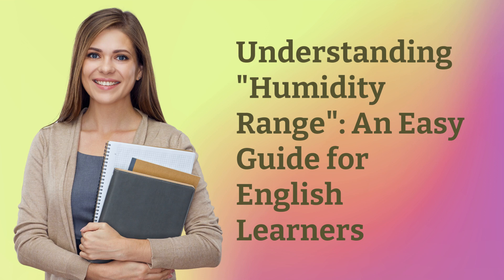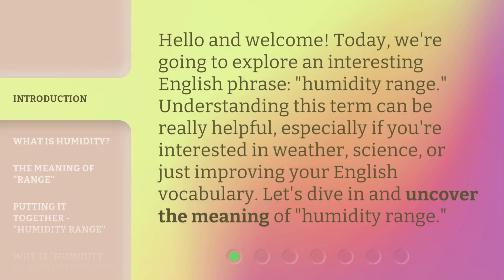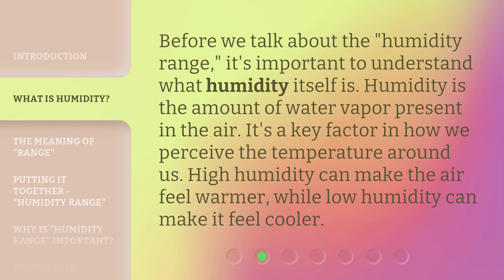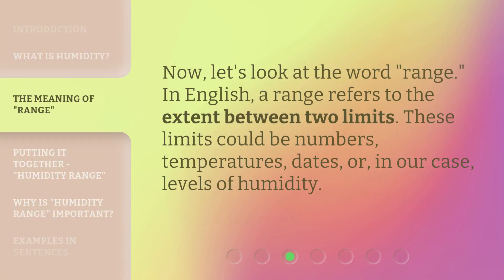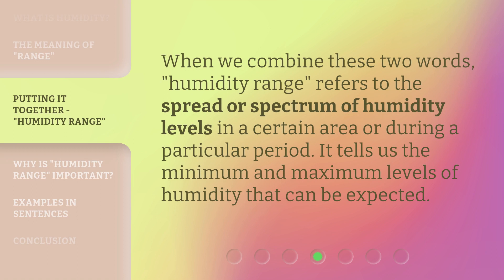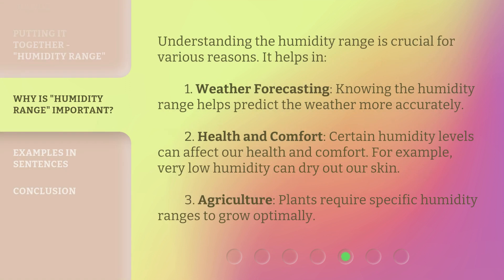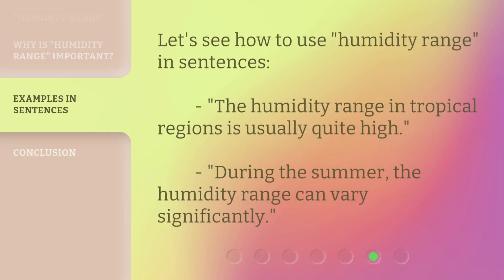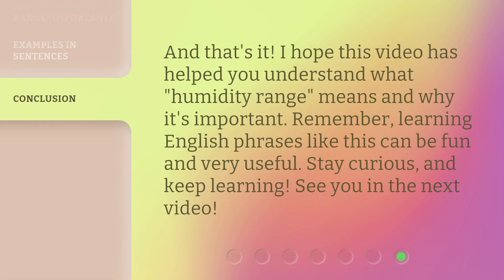Understanding "Humidity Range": An Easy Guide for English Learners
Unlocking the Mystery of Humidity Range: A Simple Guide for English Learners • Discover the secrets of humidity range in this informative video designed specifically for English learners. Gain a clear understanding of this concept as we break it down into simple and relatable terms. Join us on this educational journey and enhance your English vocabulary with ease!

00:00 • Introduction - Understanding "Humidity Range": An Easy Guide for English Learners
00:31 • What is Humidity?
00:55 • The Meaning of "Range"
01:13 • Putting It Together - "Humidity Range"
01:31 • Why is "Humidity Range" Important?
02:04 • Examples in Sentences